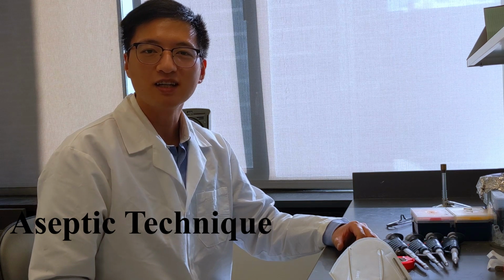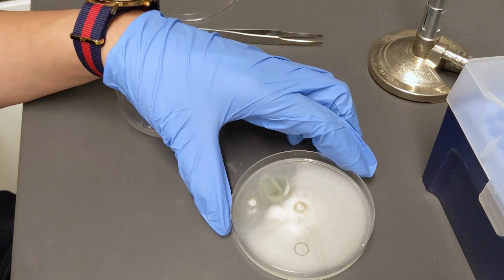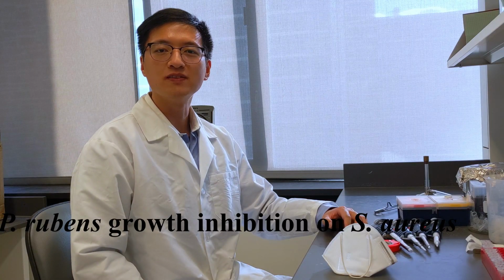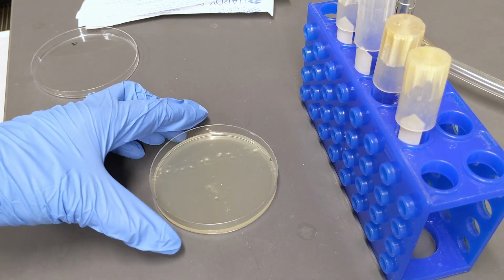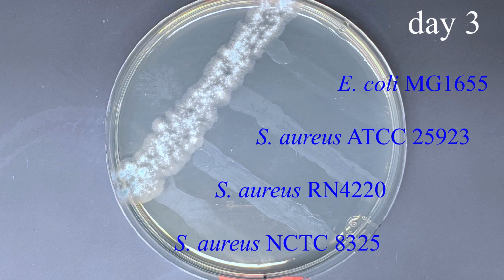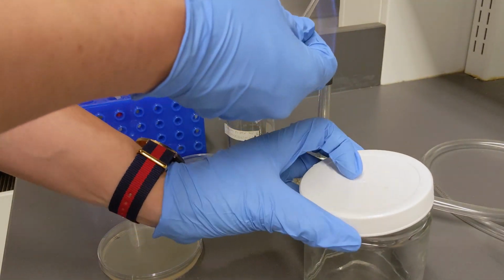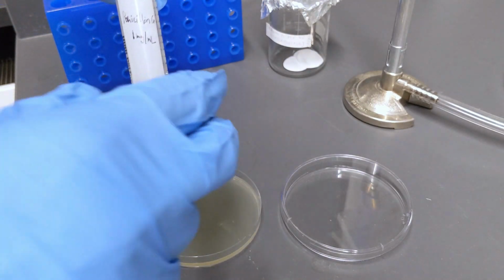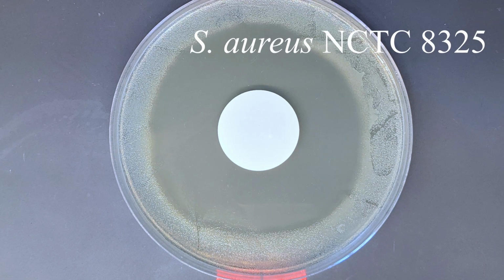CBE 411 lab demonstration 1: Penicillin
lab demonstration 1: Penicillin by Penicillium rubens
CBE 411/MOL 411, Fall 2020, Princeton University
The antimicrobial effect of penicillin produced by Penicillium rubens.

Made by Mike Wan, Mark P. Brynildsen